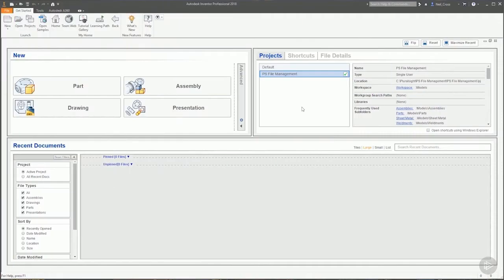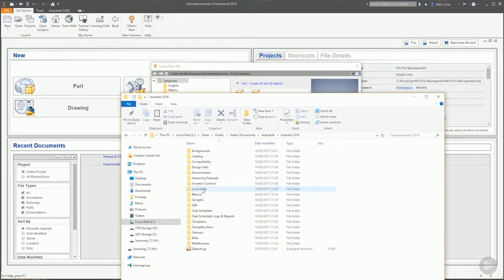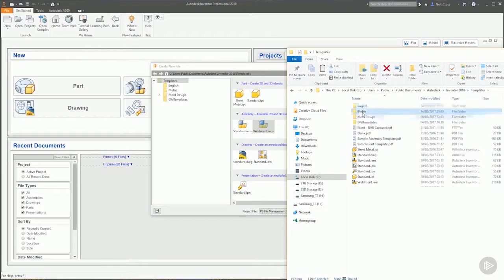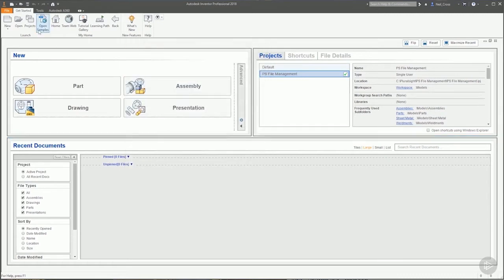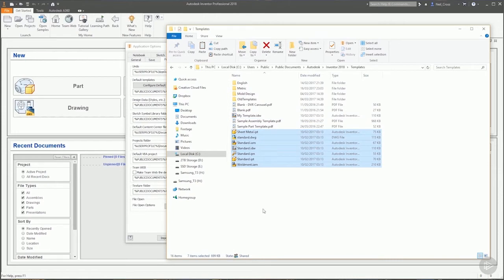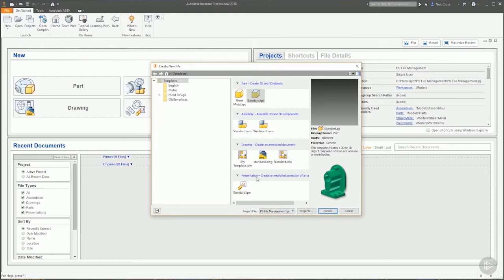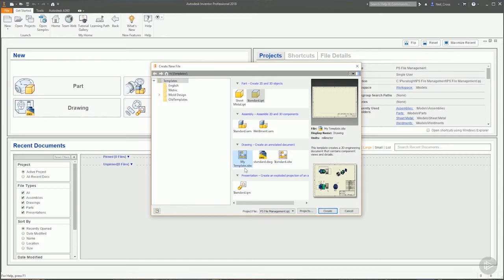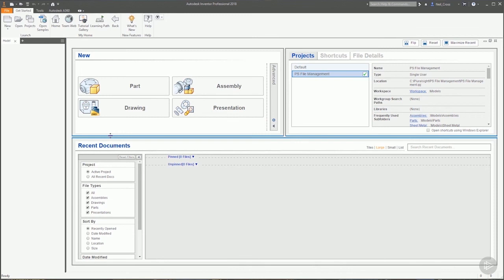Inventor File Templates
In this clip from Pluralsight’s “Inventor File Management” course, we will learn about the various templates used to start most Inventor projects.